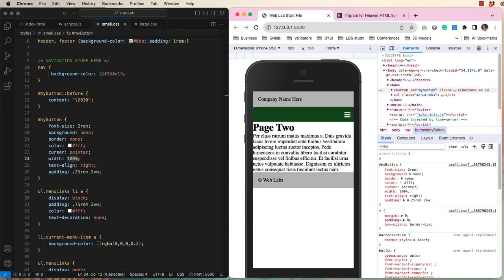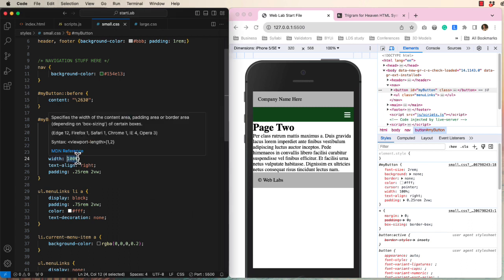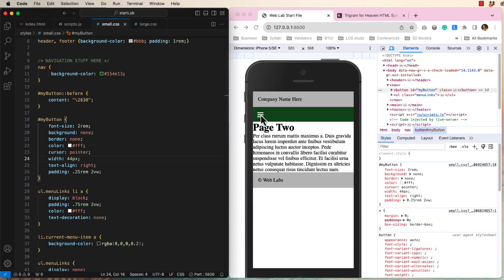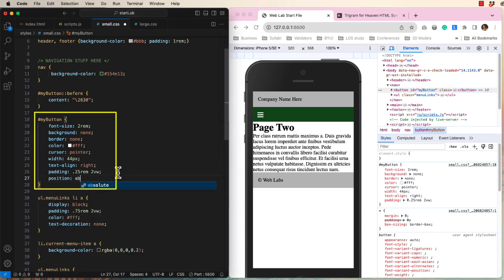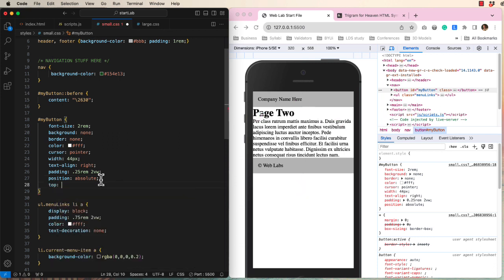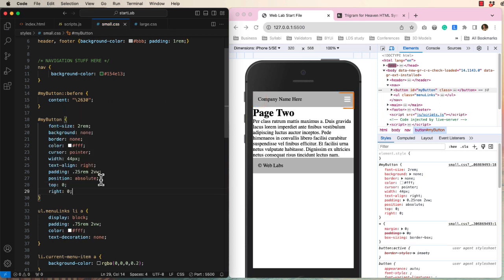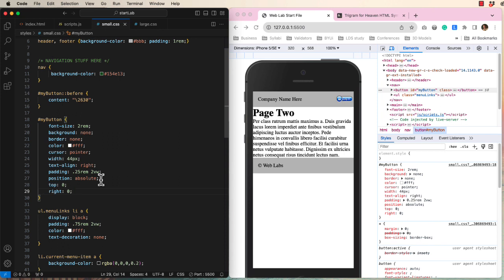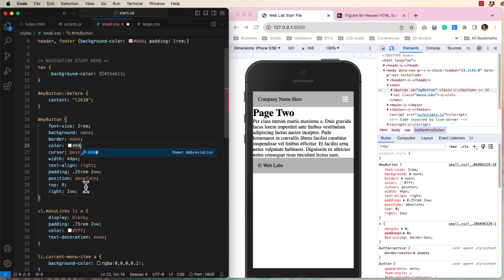Web Lab - Responsive Navigation Part 4